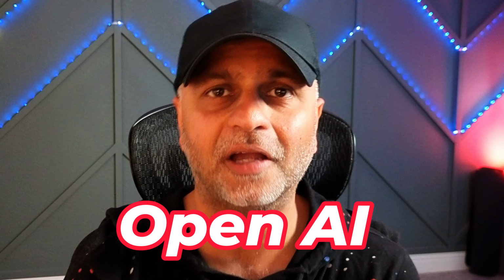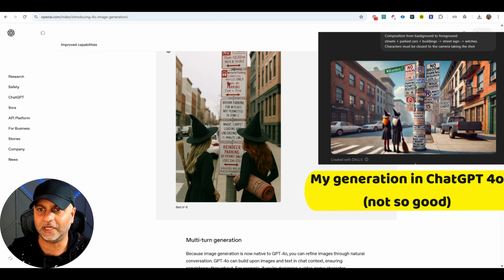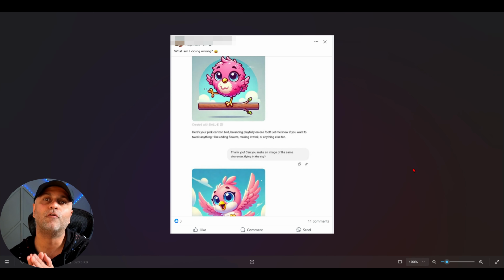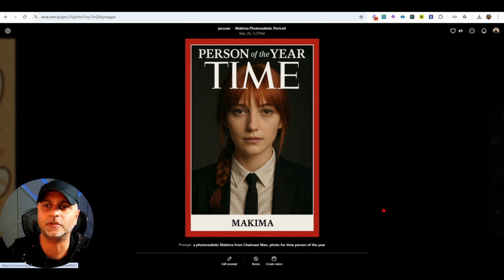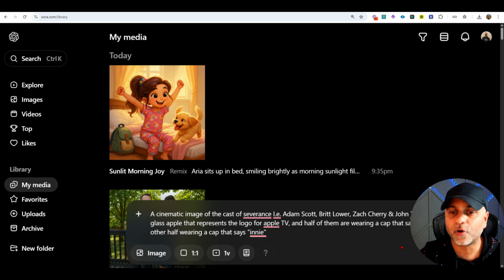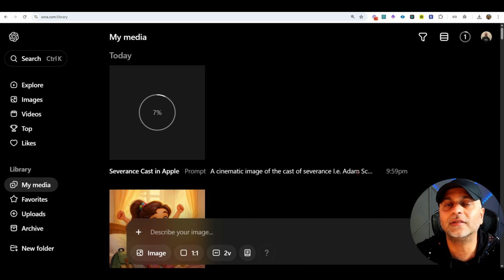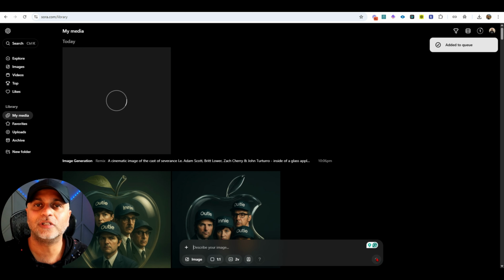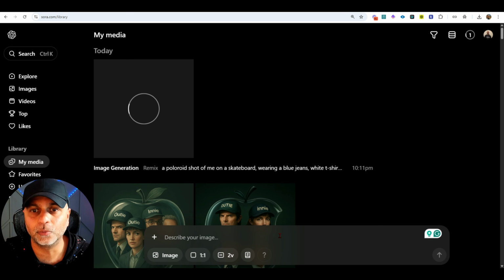Sora Is Here - Should Graphic Designers Be Worried?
OpenAI just shattered expectations again with its groundbreaking new 4.0 image generation model!

In this video, I dive into everything you need to know to get started creating stunning, hyper-realistic images using OpenAI's Sora platform. From detailed prompts, realistic text on images, to transforming simple sketches into photo-real masterpieces—this tool does it all.

I'll show you exactly how to access the new image generation features, avoid common mistakes, and even guide you through training the model to create customized images featuring your own face or your favorite characters.

Get ready to see some wild, funny, and unbelievably accurate image creations, and discover why this release is taking the internet by storm!

🔑 Highlights of the video:

🍔 Detailed walkthrough of using OpenAI Sora for image generation.

🪄 How to craft prompts that deliver precise, jaw-dropping results.

😱 Real-time demonstration of training the AI model with your own images.